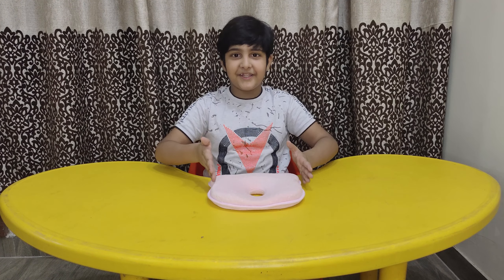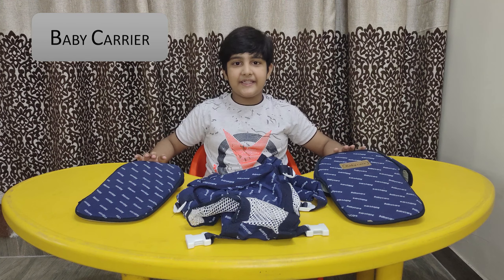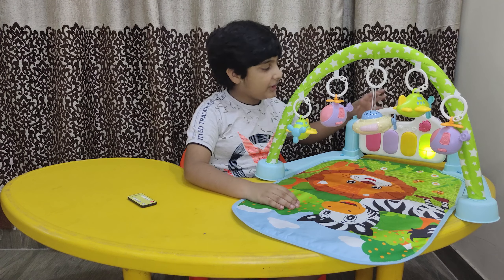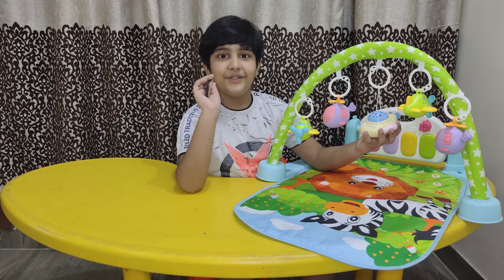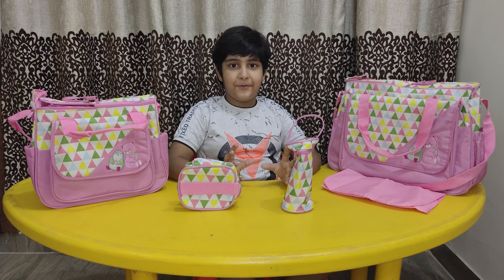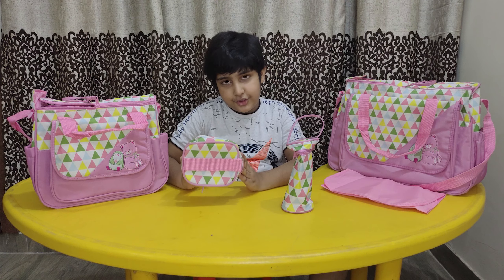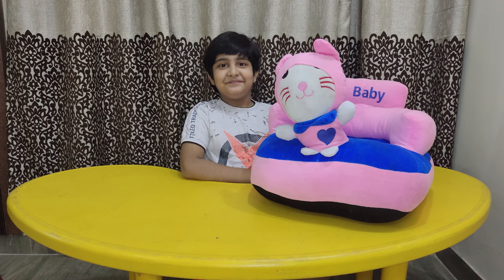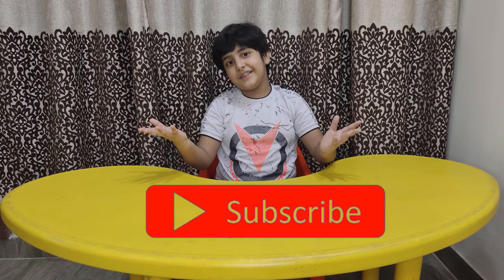Best Gift for New Born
This video contains latest and trending gifts for new born babies. These gifts will help not only help first time parents but also the experienced ones.

Memory Foam Pillow
Baby Gym Set
Onesie Set
Baby Sofa
Baby Bag Set

Baby Carrier carrier for kids&index=aps&camp=3638&creative=24630&linkCode=ur2&linkId=d4a1576fc5dfcbc0ae744c9035f88a04